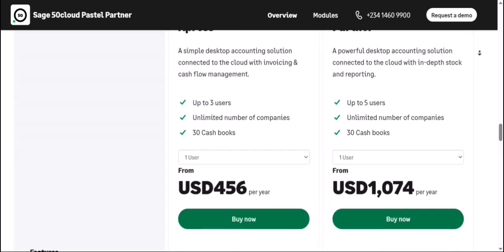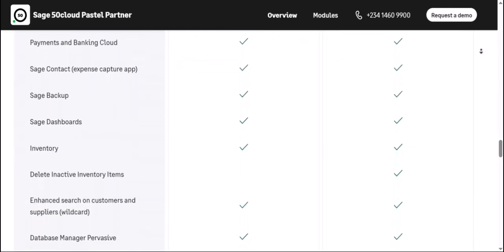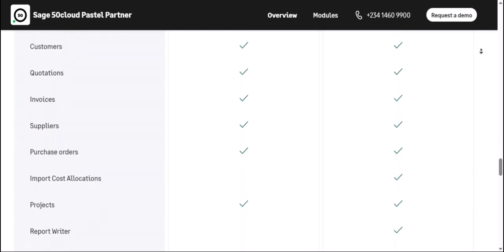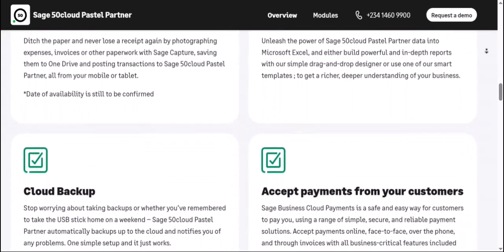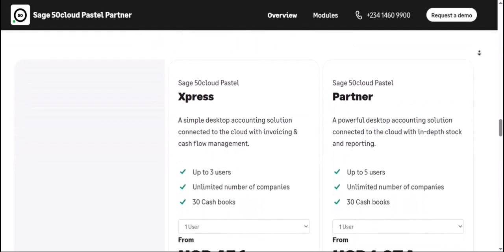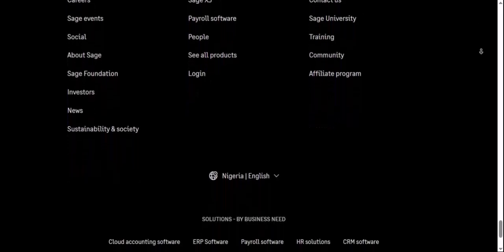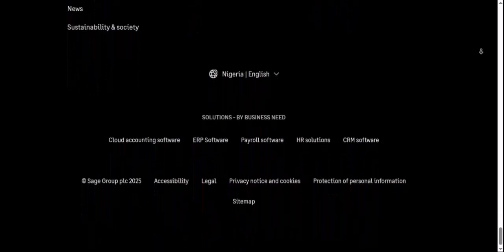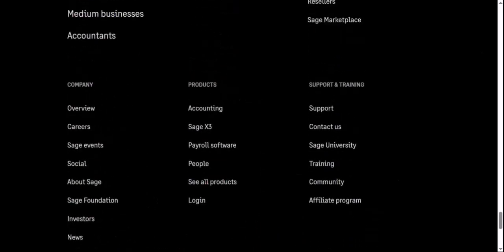Is there a Sage Intacct app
In this video, you will learn about Is there a Sage Intacct app

9 YouTube Channel Ideas to Help You Choose Your Own

✅IGNORE THIS
Related Search: